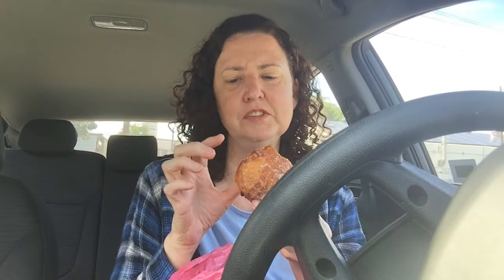Leonard's Bakery | Malasadas Review | Oahu Hawaii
I review the malasadas at Leonard's Bakery in Oahu Hawaii. I try the coconut and chocolate malasadas.